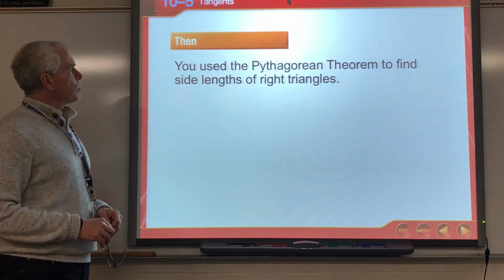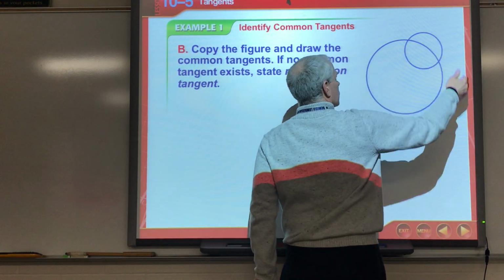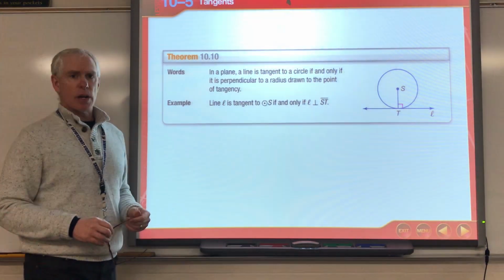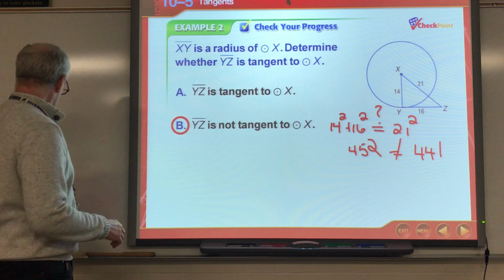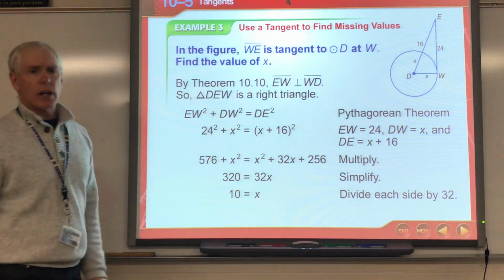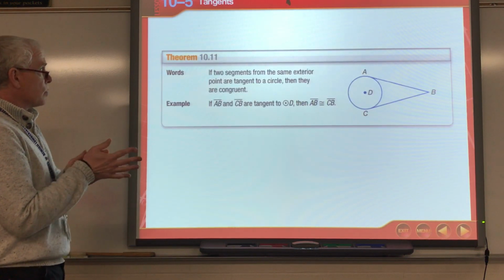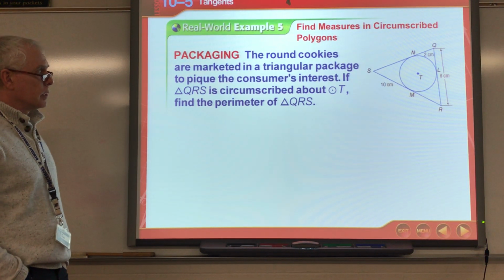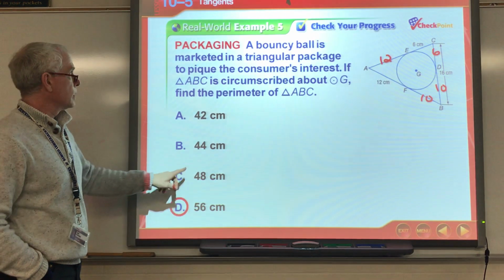Section 10 5